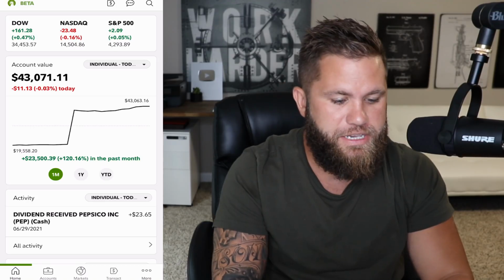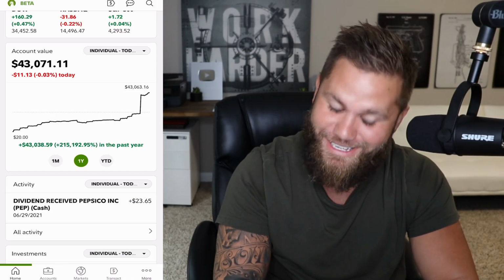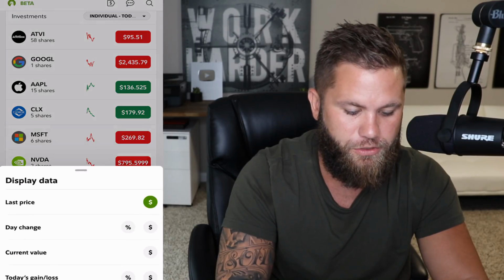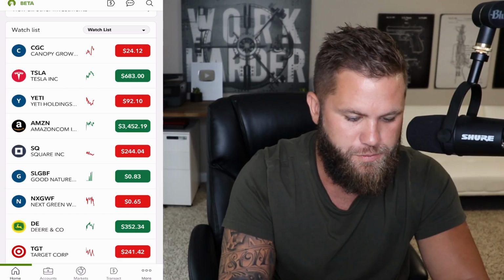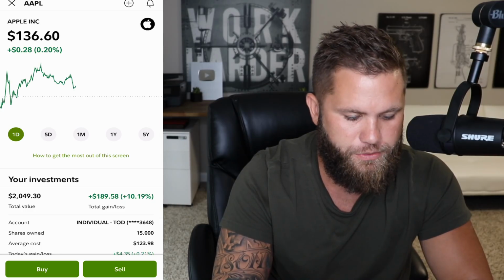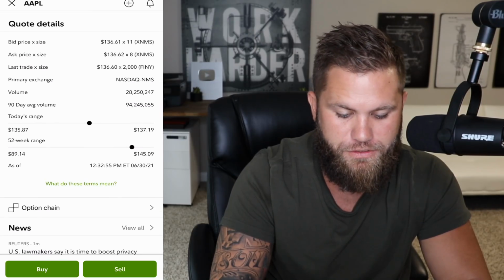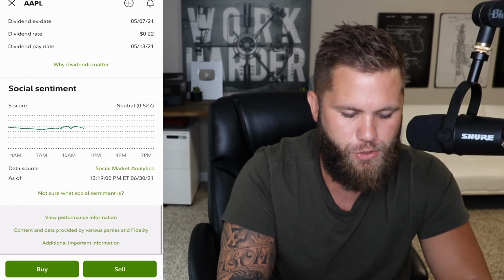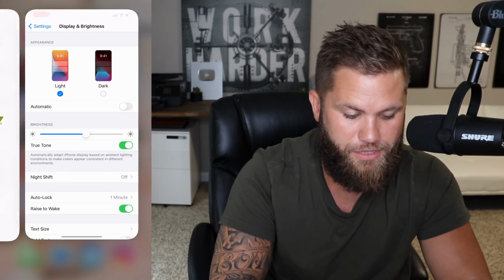The New and Improved Fidelity Stock Trading App Tutorial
🤑 Get a 2 FREE Stocks on WeBull (Valued up to $1,850 when you deposit $5)

👉Sign up for moomoo Today and get up to 4 free stocks worth up to $3,350

🍃 Get a FREE Stock When You Open an Account with Robinhood

🌐 Sign up for The New Trading App Public and Get $10 in FREE Stock

💸 Invest with M1 Finance and Get Free $30 when you deposit $1,000

Fidelity has come out with their new Beta version of the app. In this video I am going to go through a tutorial of the new app as well as some tips and tricks of the new app. First, I would like to mention how to turn on the beta version of the Fidelity app if you have not been able to turn it on yet.

To turn on the beta version of the Fidelity app you must click the "more" tab at the bottom right hand corner of the app and at the top there will be a button to press to turn on the "beta trading experience" of the Fidelity stock trading app.

There are some things I hope Fidelity adds to the app but so far I am very happy to see a reputable company like Fidelity working on creating a new and improved stock trading app.

Intro 0:00
Get FREE Stocks! 1:08
Fidelity Beta App Dashboard 1:31
How to Switch Between Different Accounts in Fidelity App 2:08
Account Value Tab 2:45
Activity Tab 3:25
New Stock Holdings and Watchlist Layout 4:30
How to Change Display Data 5:10
How To Search and Find Stocks 6:40
How To Trade Stocks on Fidelity App 7:34
Details on Single Stock 7:54
How to Trade Options on Fidelity App10:18
Details on Single Stock Continued.. 10:55
New Features Coming to the Fidelity App 11:58
How to Get Dark Mode on Fidelity App 12:33
Final Thoughts 13:19